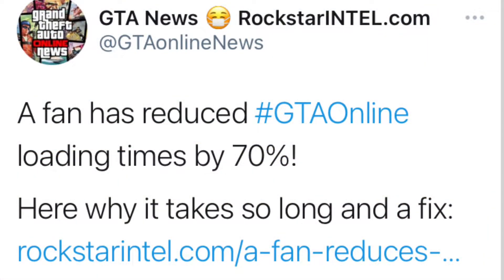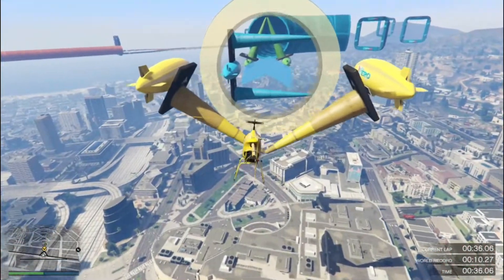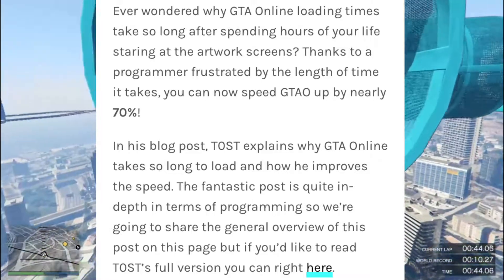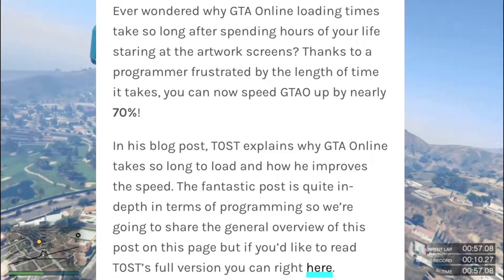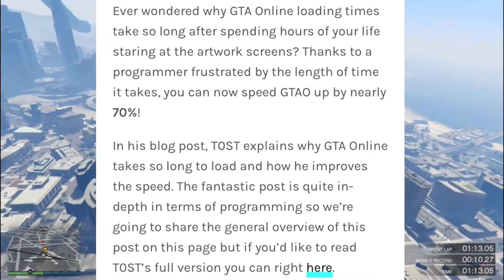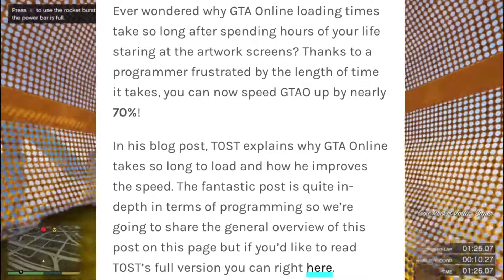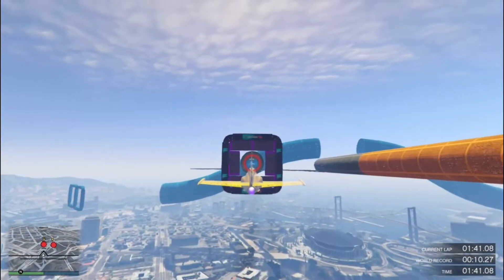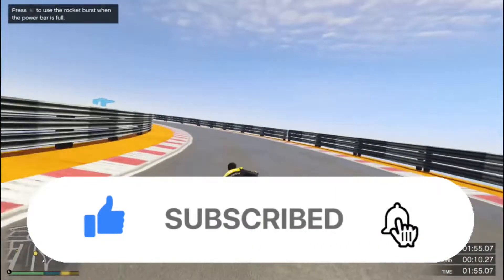GTA Online Fan Manages To *REDUCE* In Game Loading Times By *SEVENTY PERCENT!* (GTA News)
Today we got a great news story for you guys!
Today a GTA Online fan managed to Reduce The Loading Times in game by 70 Percent! If you want more details, you can read this on the Rockstar Intel website!

TWITCH ACCOUNTS!